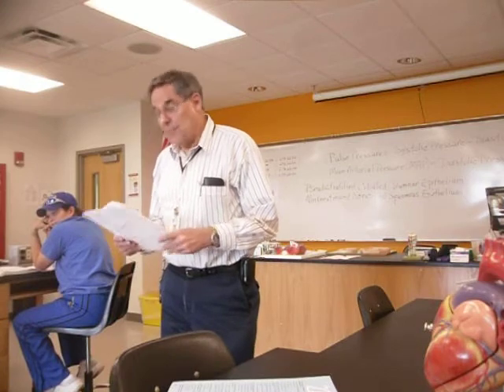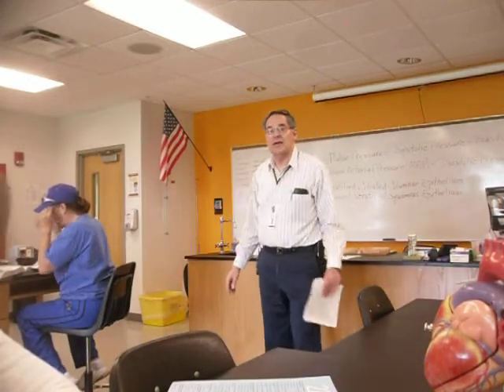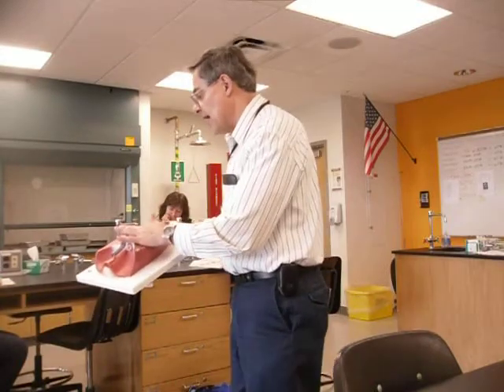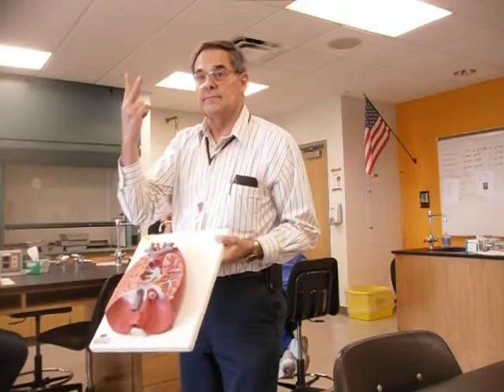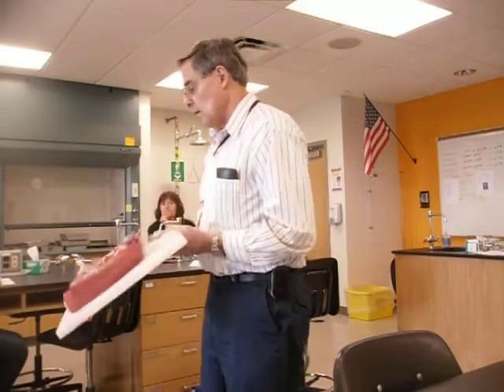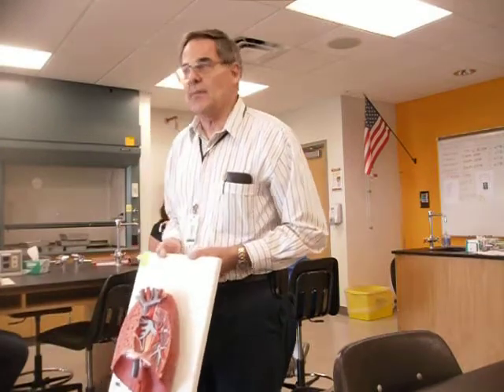May 24 lab